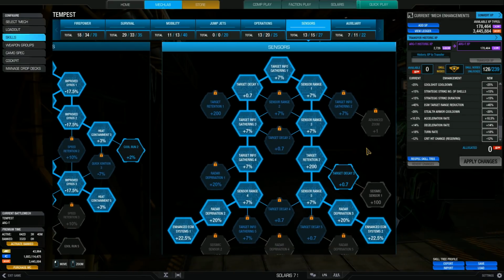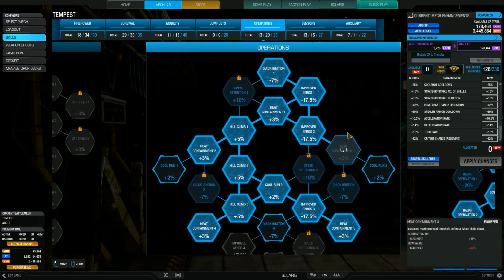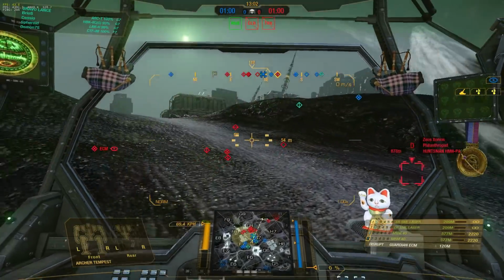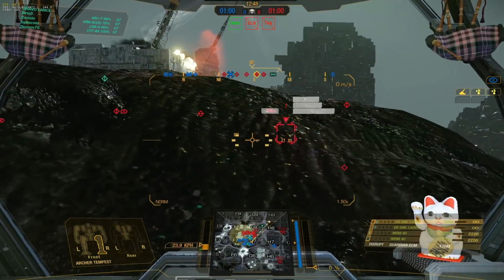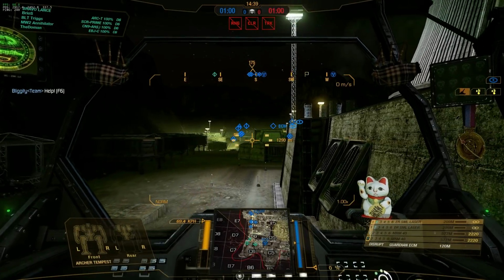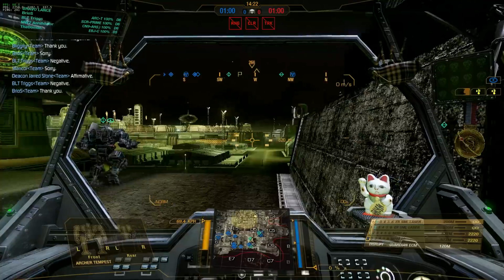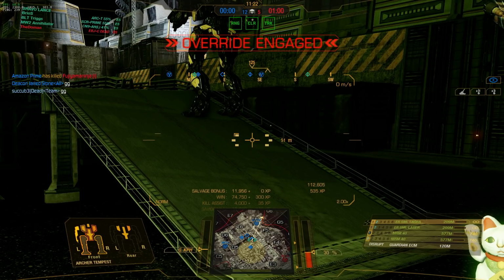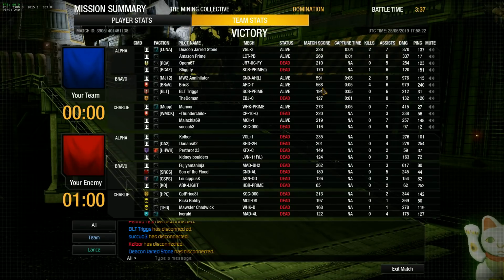[BRxV] MWO Build & Skills : The Best MRMBoat !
The Archer is an excellent chassis with high mounts and loads of armor quirks. The Tempest stands out from the rest with its ECM and that makes ALL the difference! With MRMs, this mech is probably the best MRMboat in the game.

Gameplay begins at 5:33

By staying over 200m away from the enemy, the (skill enhanced) ECM will prevent you from appearing on the mini-map of the enemy. This will allow you to unload and retreat partially back into cover before the missiles even hit! Combined with the low visual signature of the low-arching missiles, it is just deadly.

The May 2019 velocity buff from 475 to 500 also helps... :)